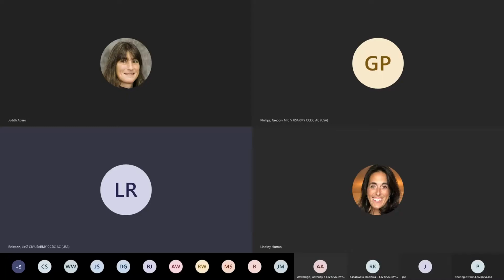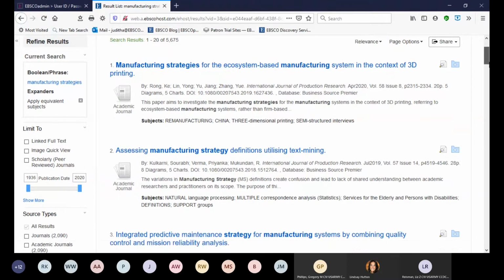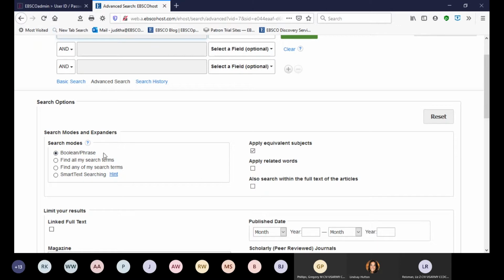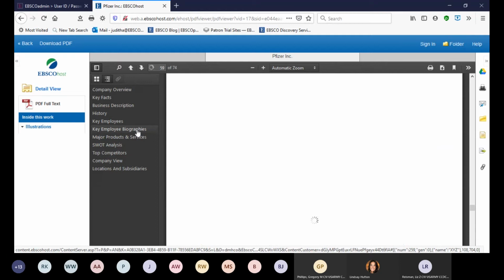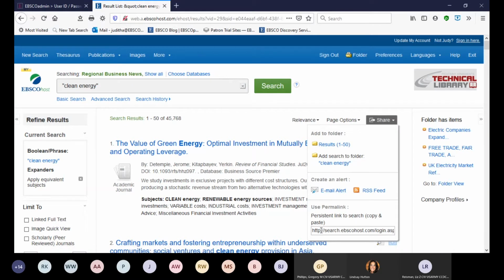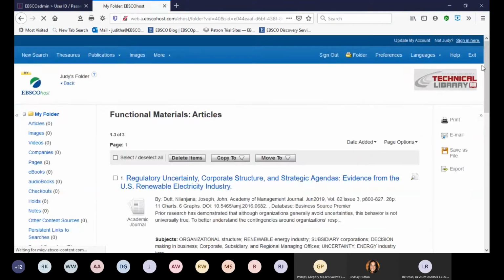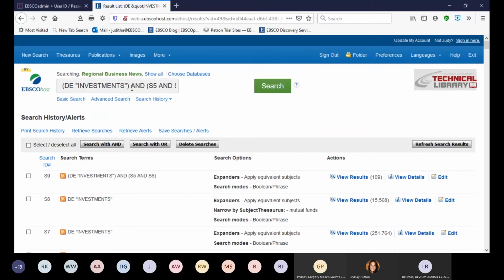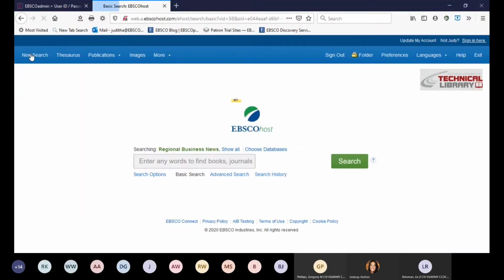Business Source Premier Training for USARMY CCDC AC USA